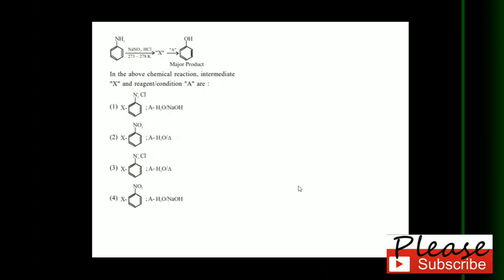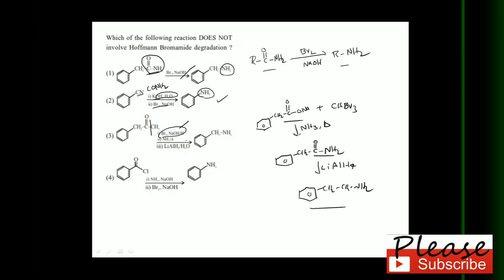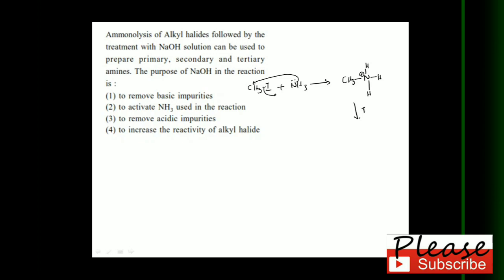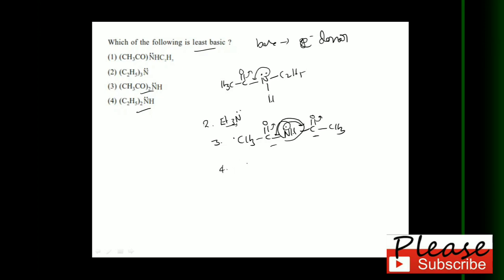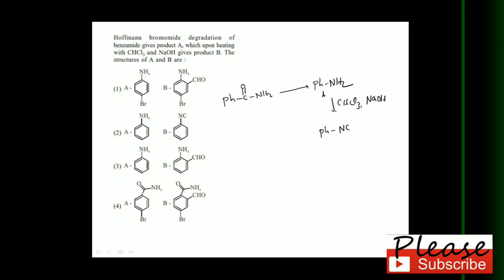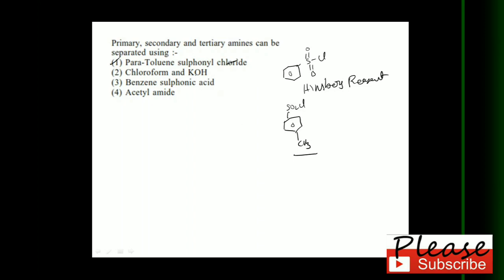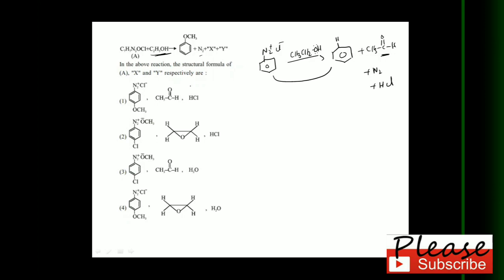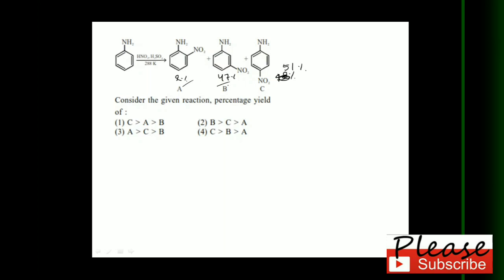Amines Diazonium salts Jee main March 2021 questions